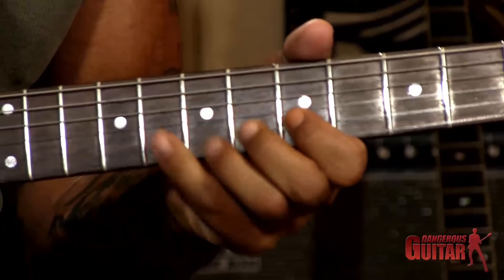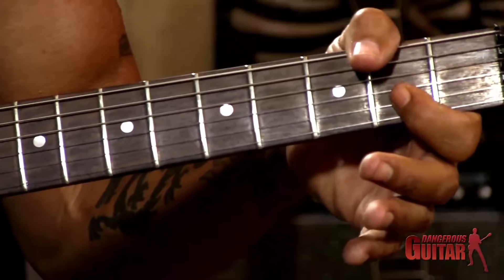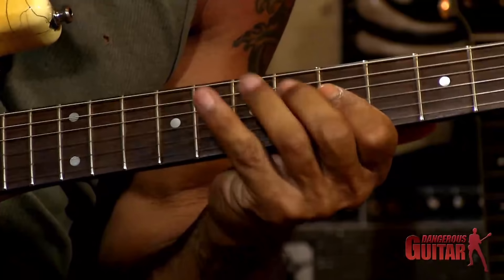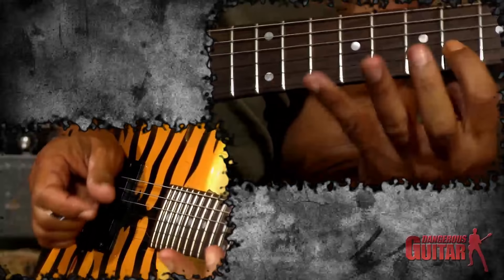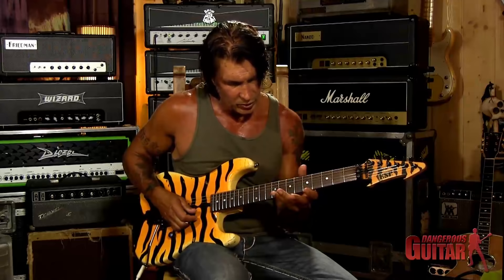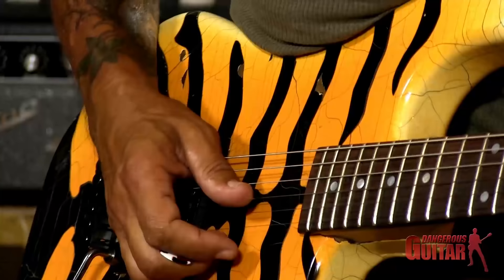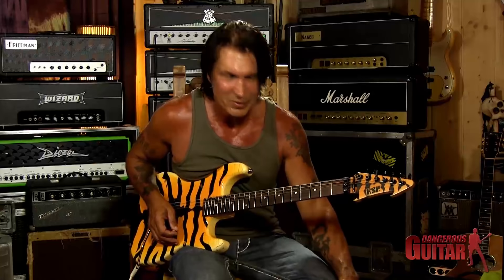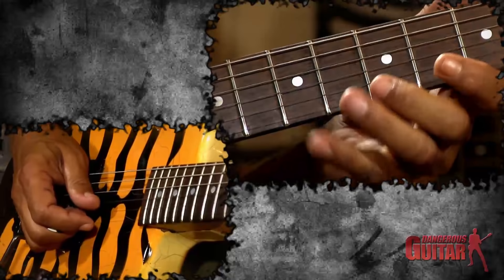George Lynch - Creating riffs and licks using shapes from the Blues Scale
Rock Legend George Lynch discusses phrasing ideas based on pentatonic scale patterns and shares with you his viewpoint on how to visualize patterns and shapes within the scales for creating licks and runs